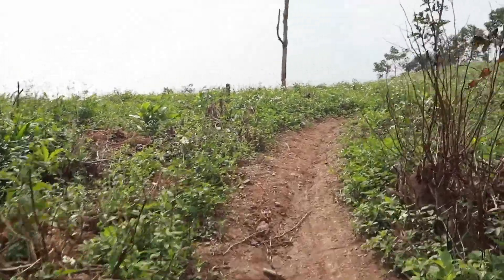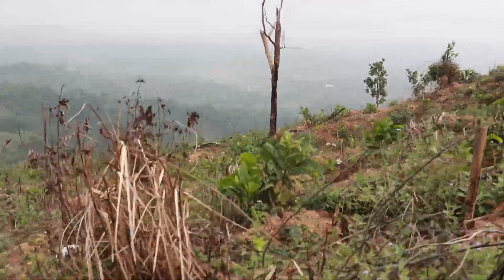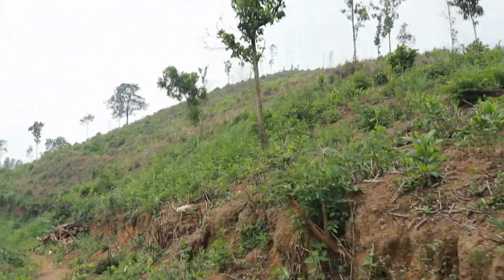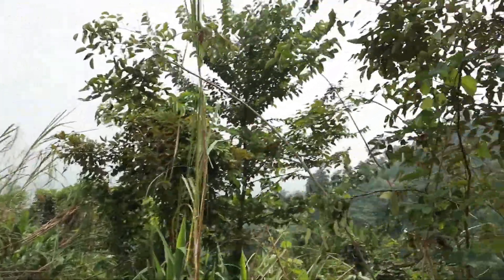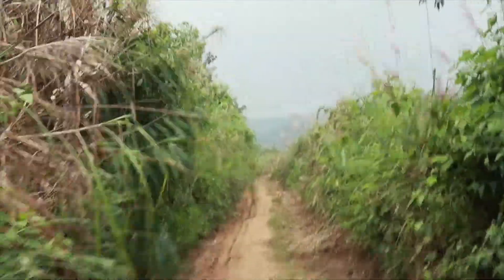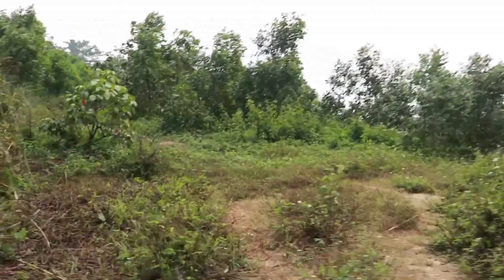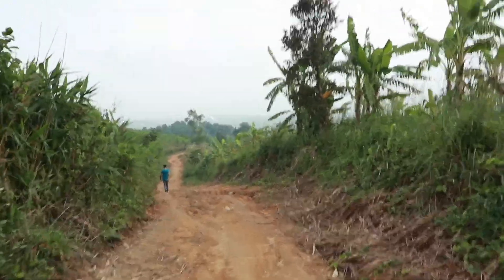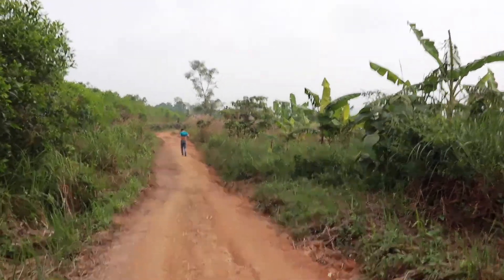LZ Peanuts Nov 2017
My visit to a little known hill where a little known but fierce battle took place on the 5th of May 1968. But well known and remembered by those men who fought that night. The battle took place during the Operation Pegasus which aimed to relief the US Marines at the Khe Sanh Combat Base, This is a long version specially made for those men to see what the hill looks like today.